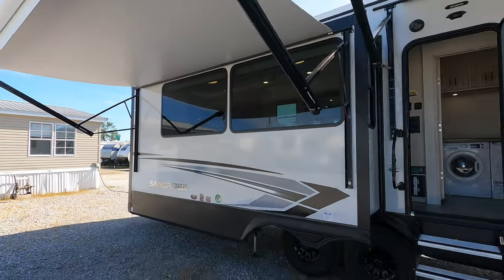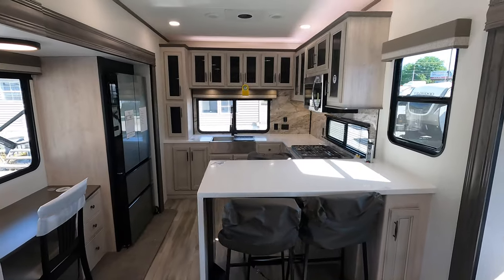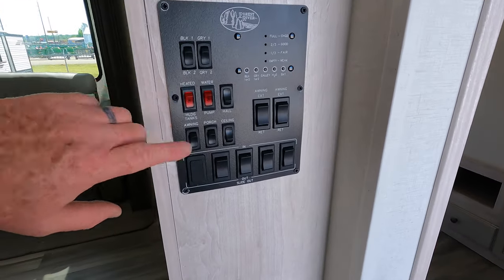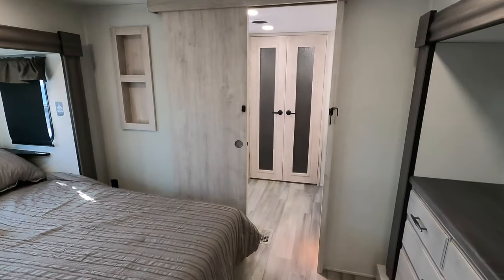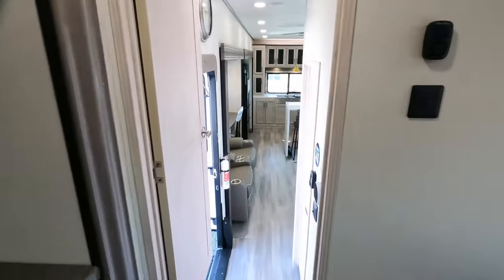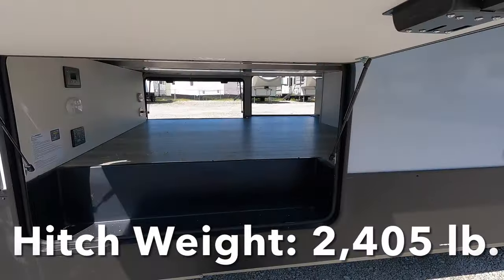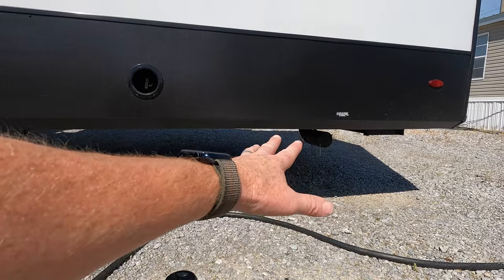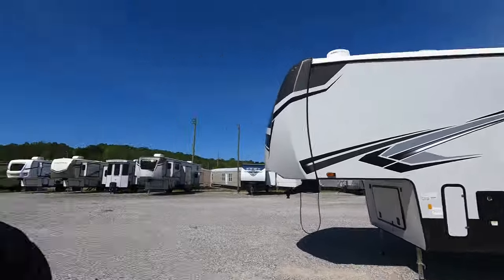ENORMOUS Rear Kitchen Fifth Wheel! 2024 Forest River Sandpiper 3800RK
The new 2024 Sandpiper 3800RK is extremely impressive with its massive rear kitchen design but the designated laundry room is the perfect answer to keeping the laundry out of bedroom closet!

Finance options for all credit types are available plus delivery options as well.

MSRP: $99,162.00